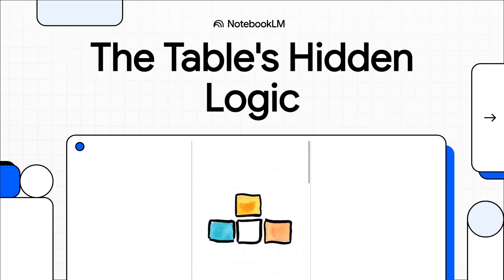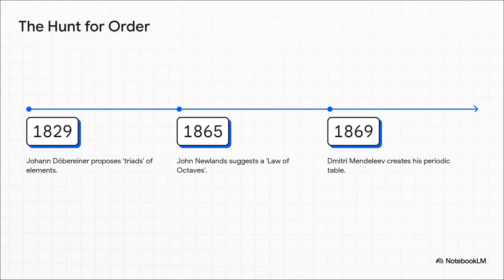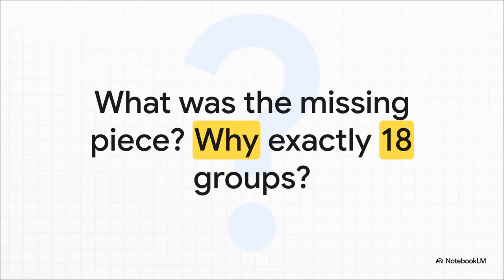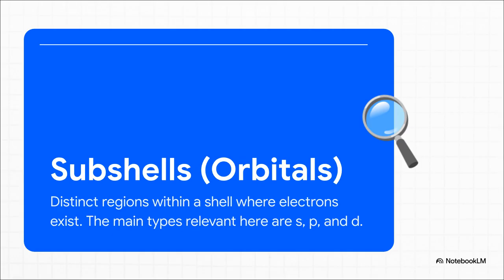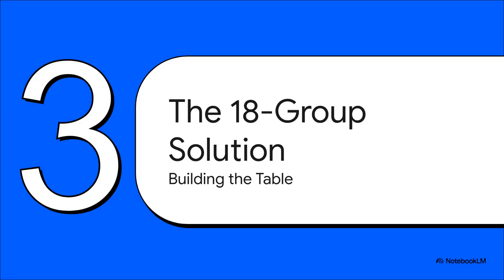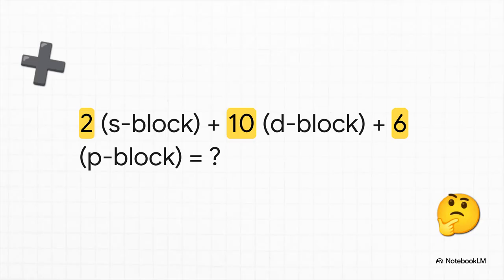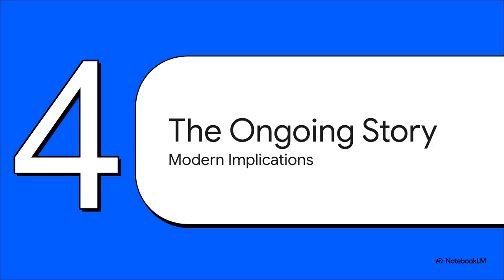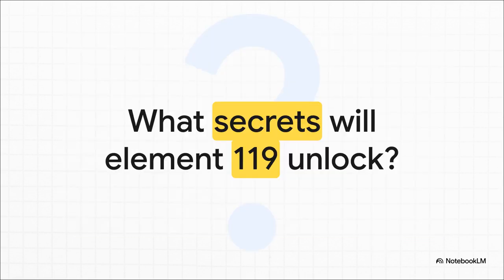The Logic of the 18-Group Periodic Table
The source outlines the structure for a video or presentation titled "The Logic of the 18-Group Periodic Table," which seeks to explain the fundamental organization of the elements. It begins by posing an intriguing question about the table’s 18-group structure, then reviews the historical attempts at classification, such as the work of Mendeleev. The core of the explanation focuses on how the role of the electron and its configuration, including the s, p, d, and f subshells, dictates the modern 18-group format. The presentation plan ensures a comprehensive explanation by linking electron orbital filling directly to the organization and behavior of specific groups, such as the noble gases and alkali metals. Finally, the source proposes concluding remarks that address the modern implications of this structural understanding in fields like materials science and drug discovery.